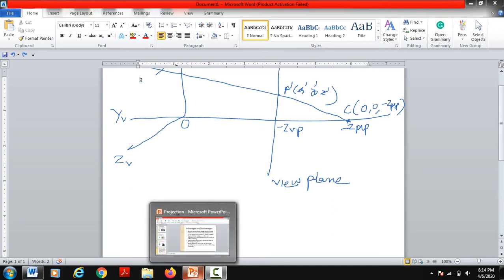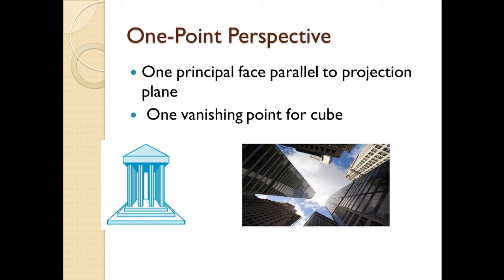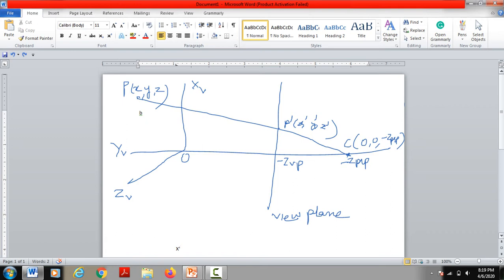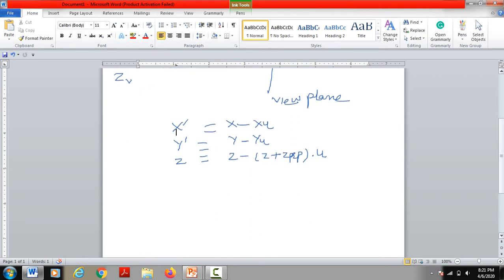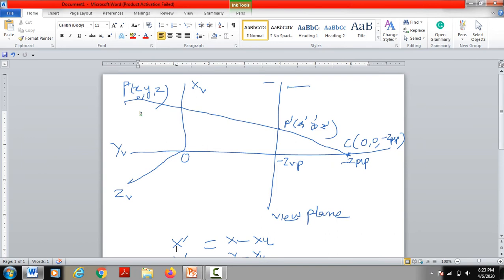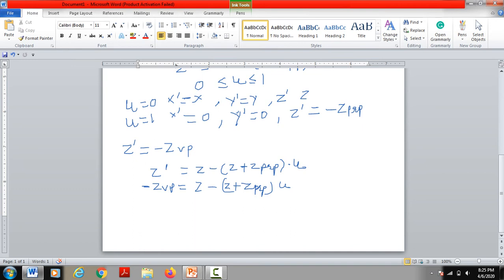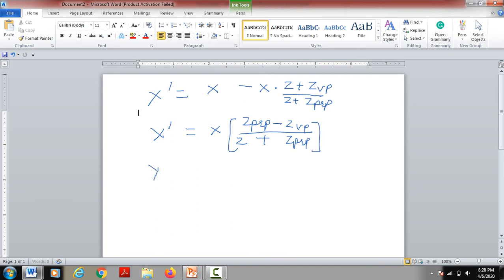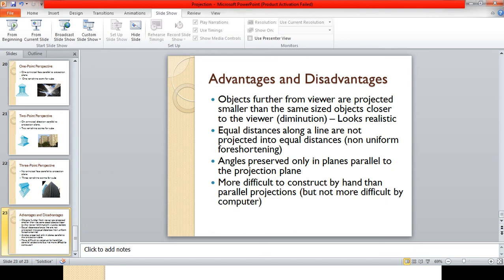Interactive Computer Graphics:Perspective Projection